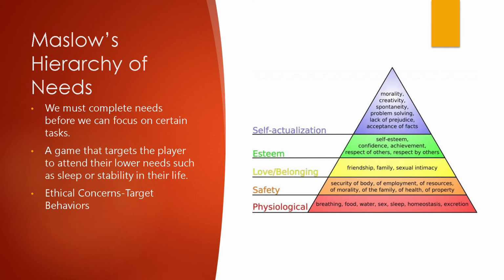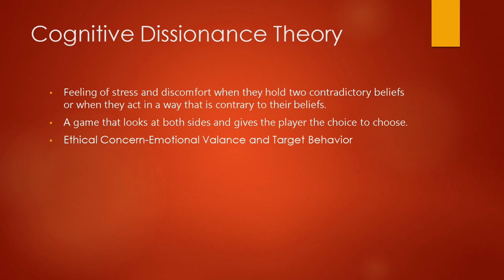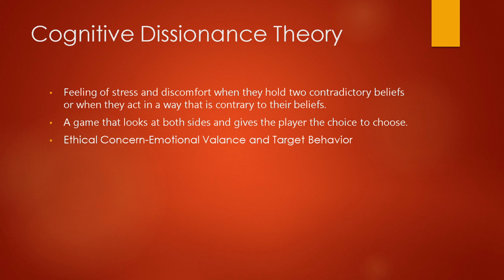Gamification, Motivation Theory and Ethics.